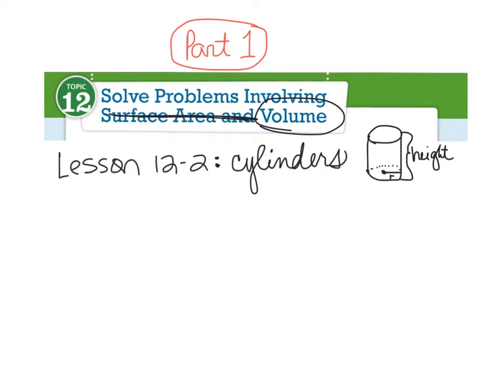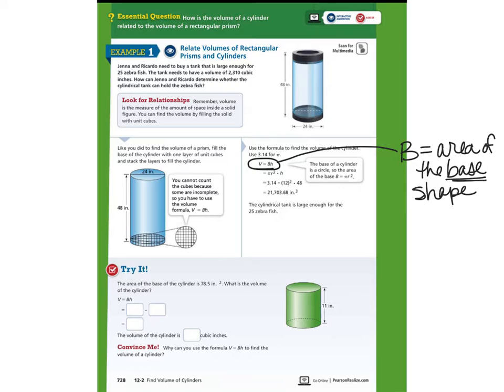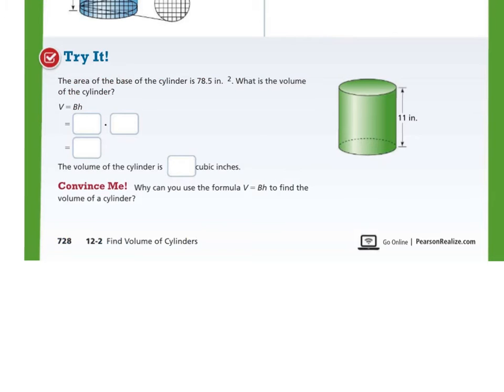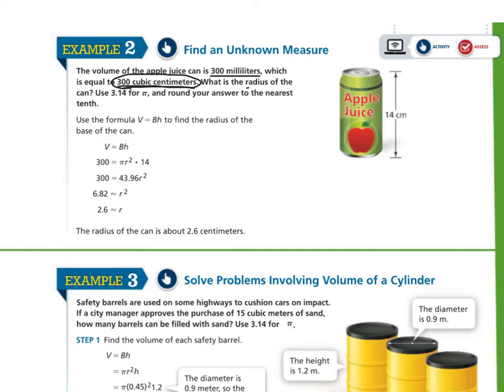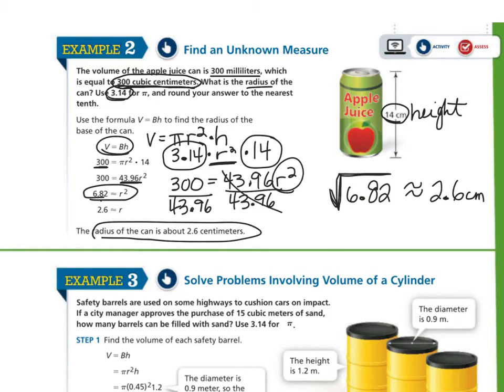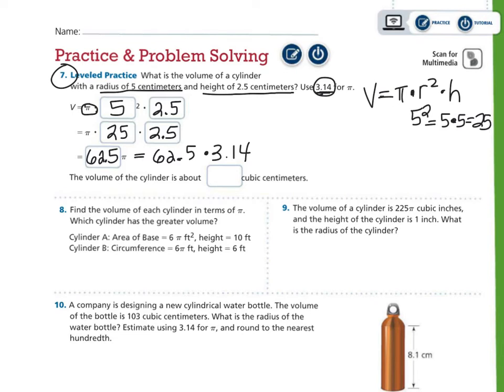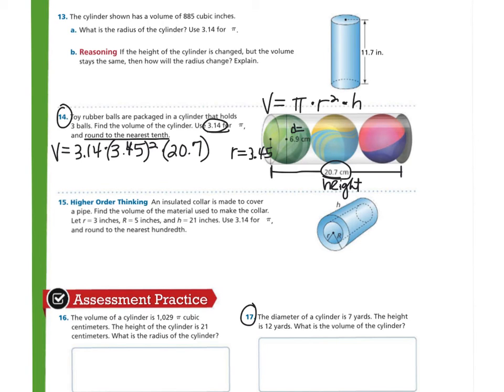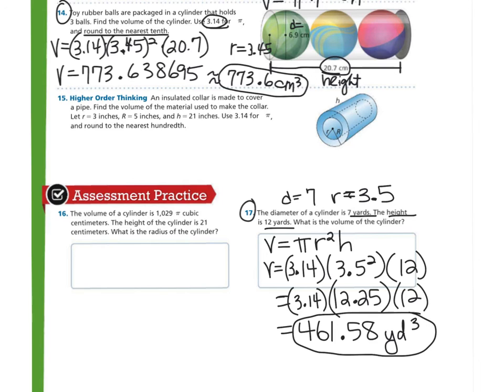Accel Topic 12 Part 1